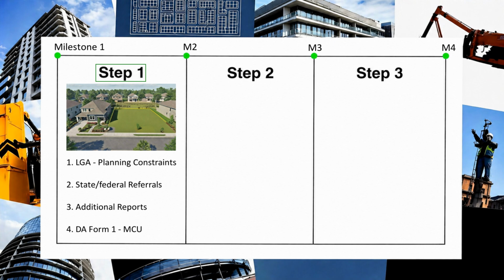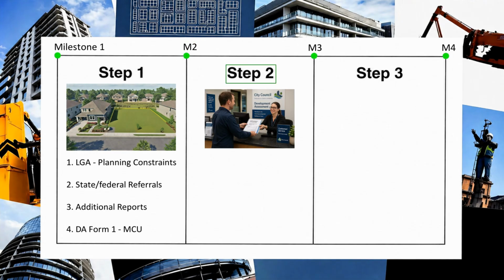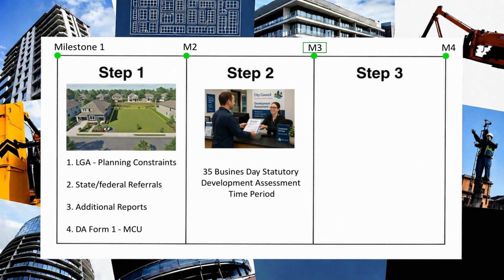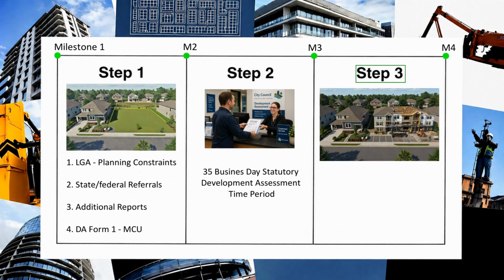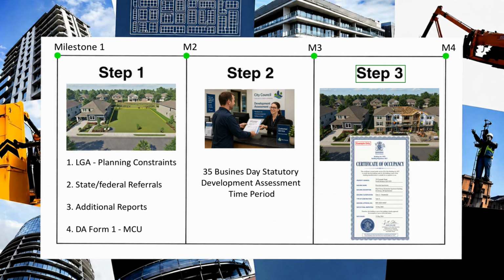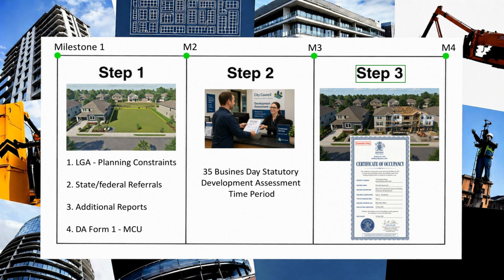Queensland Development Process Explained 🏗️ | From Concept to Completion (Avoid Costly Delays!)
🎯 SEO Optimised Title

📄 Description (High-Authority + SEO Optimised)
How do development approvals actually work in Queensland—from idea to finished building?

In this video, we break down the complete project lifecycle for housing and development projects across Queensland, including concept design, planning approvals, construction, and final certification. Guided by real industry experience, this is a practical roadmap to help you avoid delays, reduce costs, and streamline your project.

📌 What you’ll learn:

• The 4 key milestones of development (Concept → Approvals → Construction → Completion)
• The 3-step approvals process used across most Queensland projects
• How to identify and incorporate planning constraints early
• Why most development delays are caused by poor upfront preparation
• How to navigate the Planning Act 2016 (Qld) and planning schemes
• Understanding state referrals using State Development Assessment Provisions (SDAP)

💡 Key Insight:
Projects that properly address planning requirements upfront can be approved in as little as 10–35 business days, while poorly prepared applications can drag on for 12+ months due to information requests and redesigns.

Whether you're developing a house, apartment complex, or commercial project, this structured approach applies to 95% of developments across Queensland.

⚠️ This video is for general information only. Every development is unique and requires site-specific assessment.

👉 Follow for more Queensland housing development insights
👉 Comment your LGA for a tailored breakdown of your area